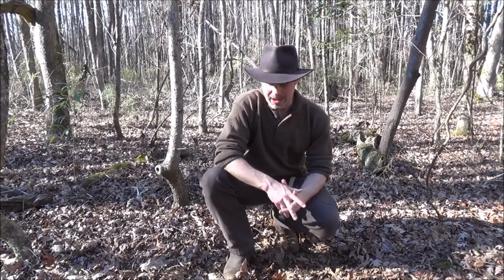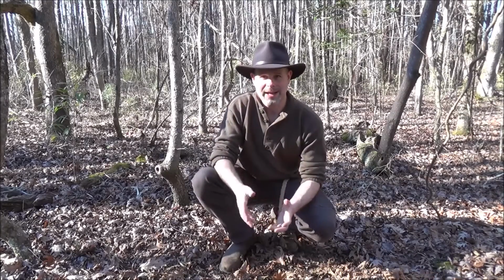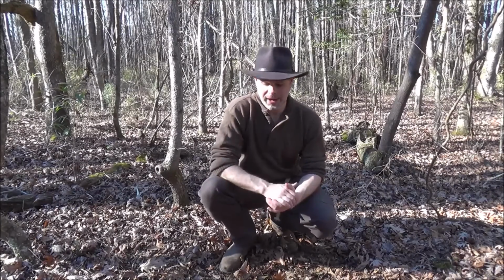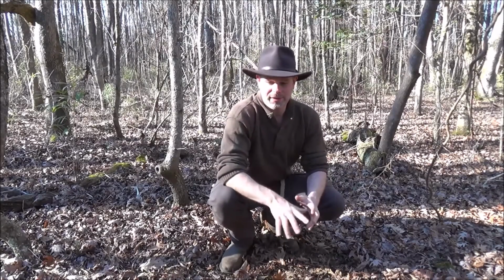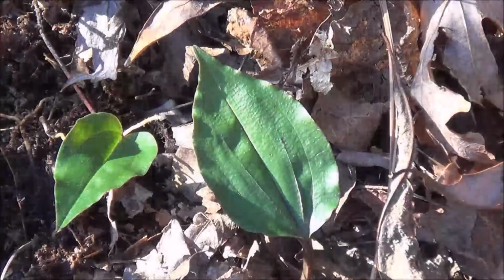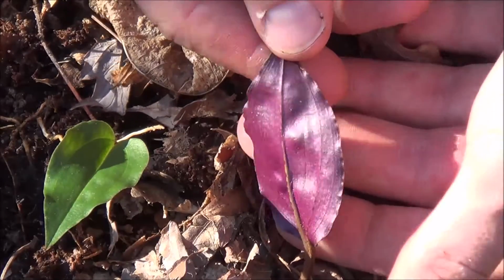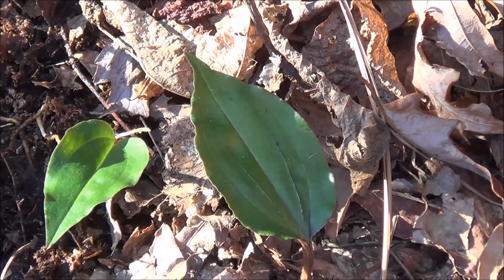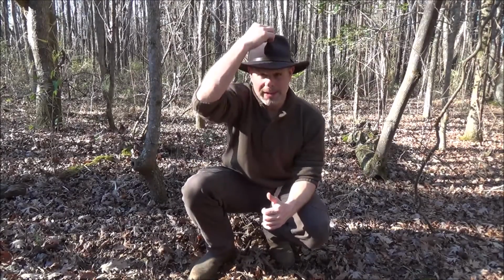Cranefly Orchid: Wild Edibles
BHB Storefront
A quick look and identification of the winter phase of the Cranefly Orchid plant. This is an endangered species in certain areas but is reported to be edible.